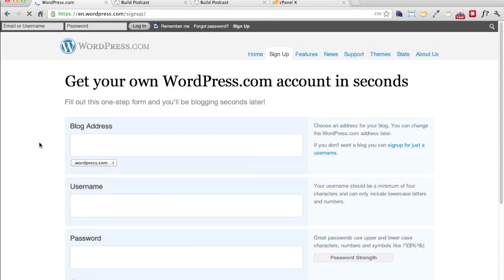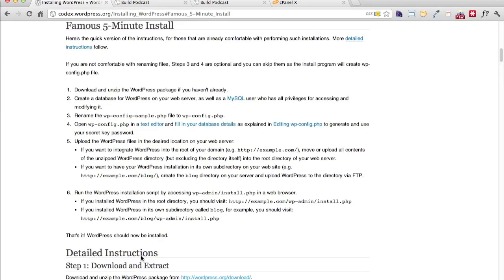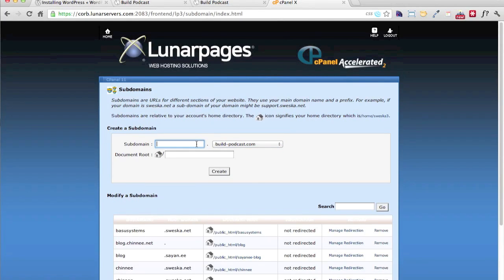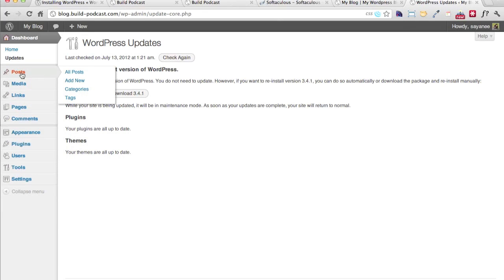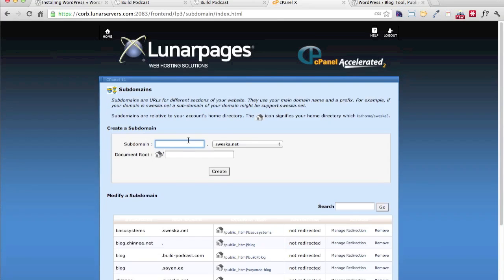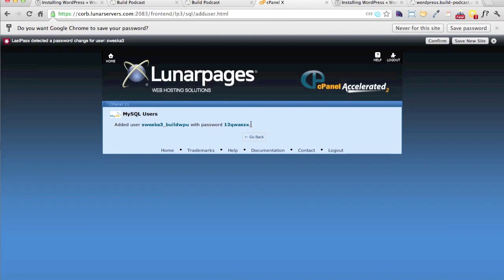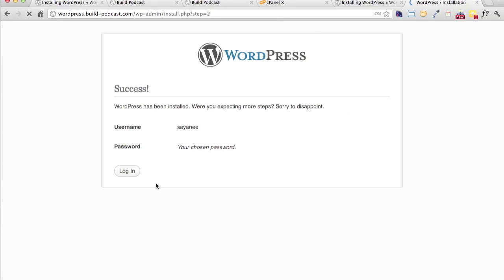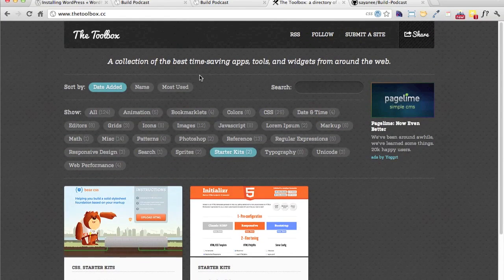Build Podcast 006 WordPress